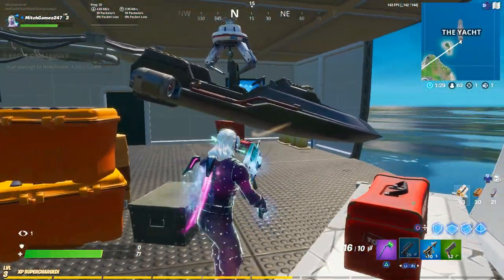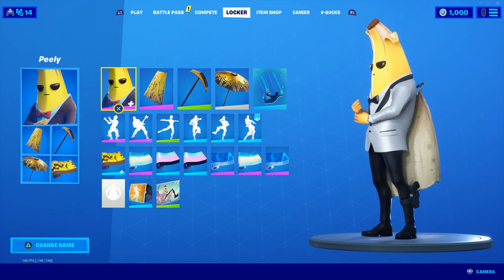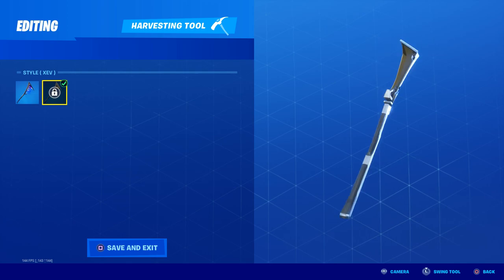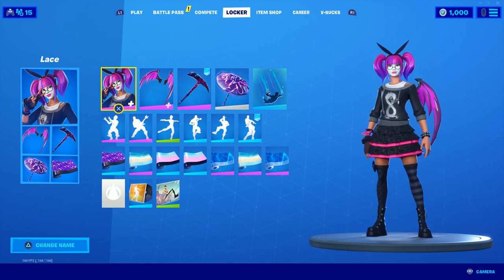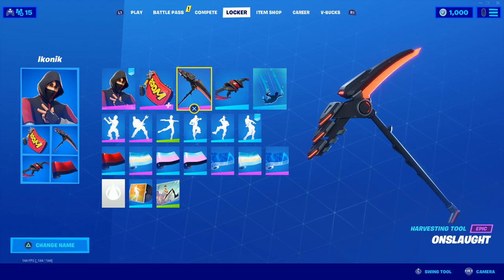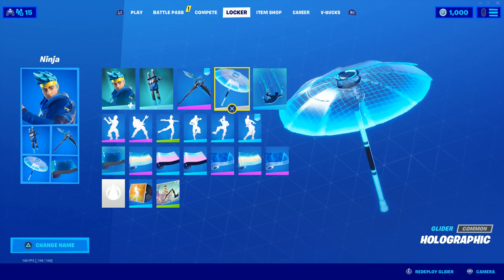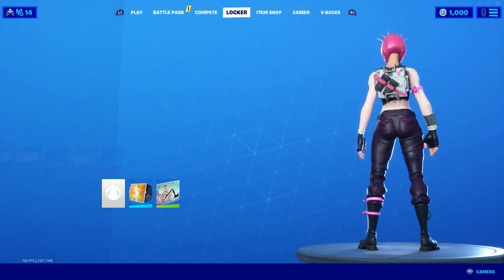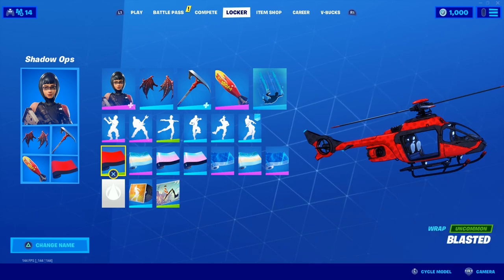10 BEST "PRESET SKIN COMBOS" (FORTNITE BEST LOCKER LOADOUTS)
Hey Guys MitchGames247 here today going through the 10 Best "Preset Skin Combos" in Fortnite!